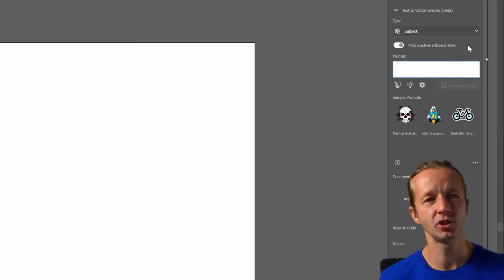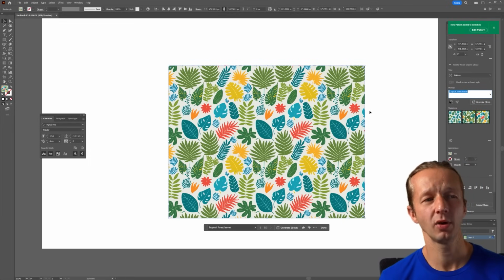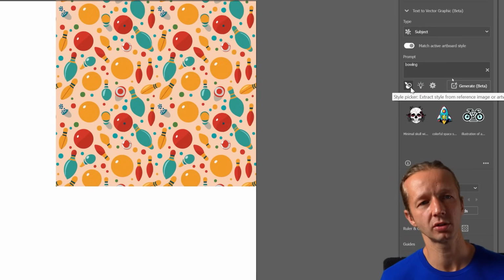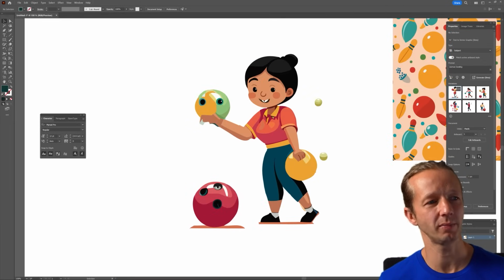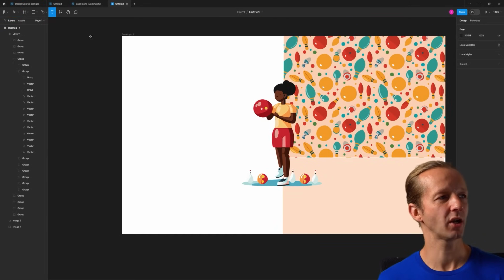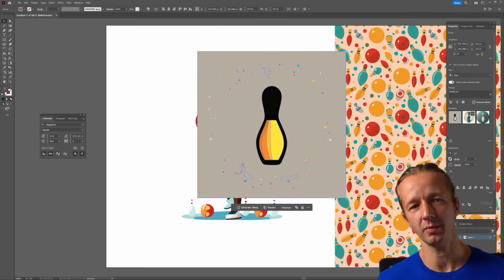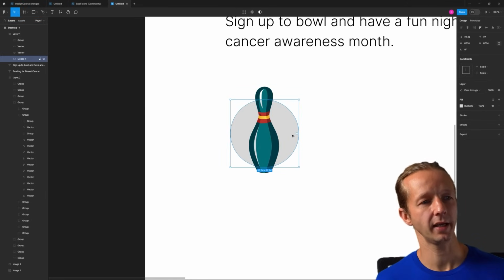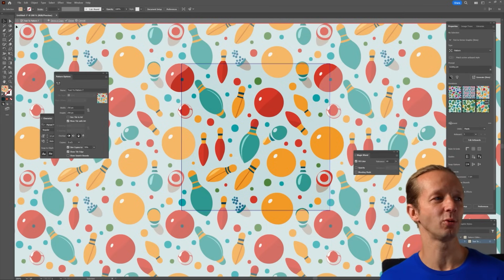True Vector AI Generation is Here.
-- Today, we're going to check out a brand new AI capability in Adobe Illustrator: Vector AI. In the past, you had to manually vectorize AI generated assets, but you don't have to do that now with Adobe Illustrator's new vector AI. Let's take a look at how a UI/UX designer can leverage this new feature.

0:00 - Intro
1:06 - Seamless Patterns
6:12 - Subjects
13:53 - Icons
18:37 - Final Thoughts